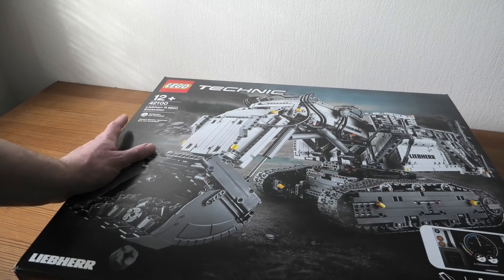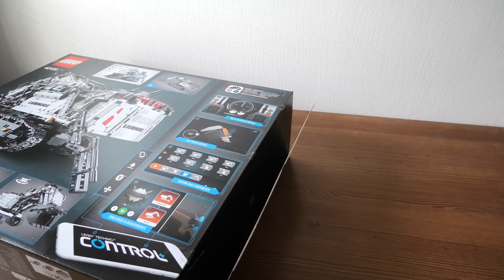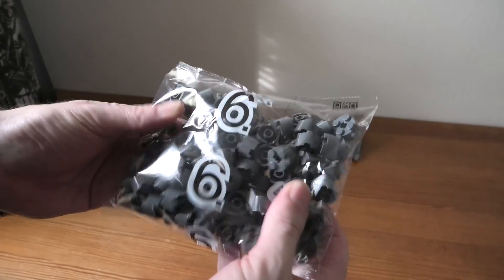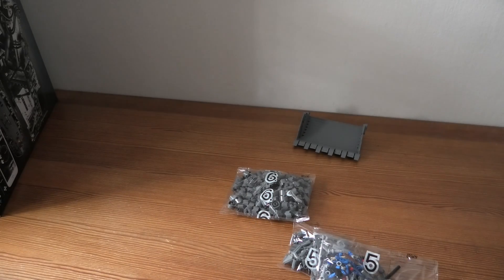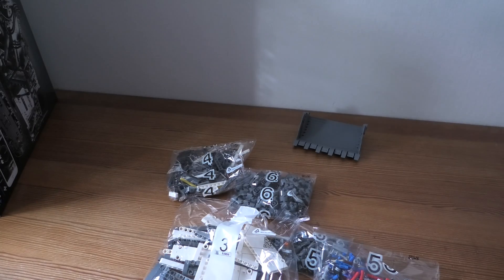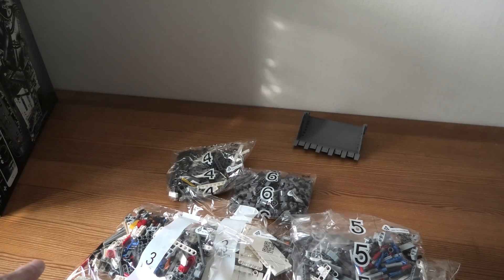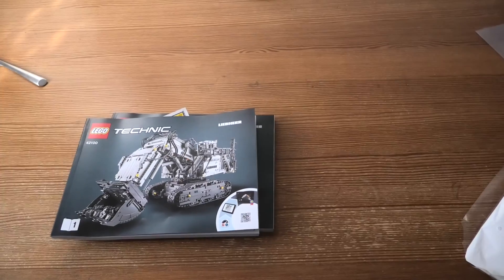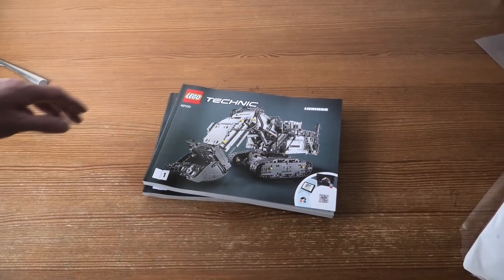Unboxing Lego Technic Liebherr R 9800 Excavator SET 42100 4K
Get ready for a colossal LEGO® build and play experience with the 4,108-piece LEGO Technic™ Liebherr R 9800 Excavator. The sophisticated app technology enables super-precise movement and amazing functionality, while delivering endless authentic digital play combinations via 4 different control screens with cool graphics. The Multi-function control screen enables users to drive the machine in all directions, rotate the superstructure, extend and raise the boom, open and tilt the bucket, play realistic sound effects and get real-time feedback, such as boom position, power usage and drive distance. With the One-touch screen, users can use drag patterns to control the boom, arm and bucket, while the Custom-built movements screen enables them to choose pre-set commands or record the model’s actions to create complex sequences of movements. And, with the Challenges & achievements screen, users can complete challenges to unlock reward badges.

This excavator model features the LEGO® TECHNIC™ CONTROL+ app for a more immersive and realistic play experience and hours of fun.
The app-controlled LEGO® Technic™ Liebherr R 9800 Excavator is operated via a smart device with 4 alternative control screens. Go to LEGO.com/devicecheck for a list of compatible smart devices.
Multi-function control: Drive forward, reverse, steer, rotate the superstructure, extend, raise and lower the boom, open and tilt the bucket and get model feedback, such as boom and superstructure position, power usage and drive distance.
One-touch control: Select an on-screen drag pattern and see the excavator respond to your command.
Custom-built movements: Use pre-set commands or record the model’s actions to create complex sequences of movements.
Challenges & achievements: Complete challenges to unlock reward badges.
Replica of the Liebherr R 9800 Excavator with an array of true-to-life features and functions, finished with an authentic color scheme and cool sticker detailing.
Includes 3 XL Motors, 4 L Motors and 2 Bluetooth-controlled Smart Hubs.
Smart Hubs feature Bluetooth Low Energy (BLE) connectivity, activation button, 6 axis sensor (3 gyro and 3 accelerometer sensors) and 4 connectivity ports.
The app allows users to connect to multiple hubs, ensuring precise and true-to-life movements.
This excavator toy requires batteries (not included). Please refer to the product packaging for type and quantity.
This LEGO® Technic™ construction toy introduces LEGO builders to advanced elements of engineering.
Not compatible with the Power Functions systems.
Liebherr R 9800 Excavator measures over 15” (39cm) high, 25” (65cm) long and 10” (27cm) wide.